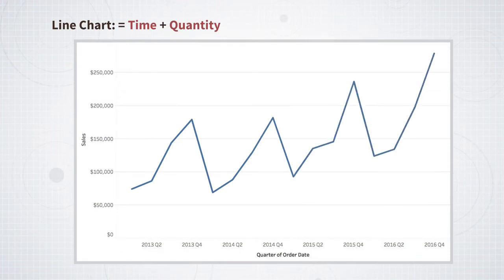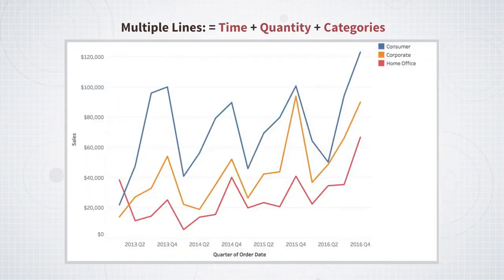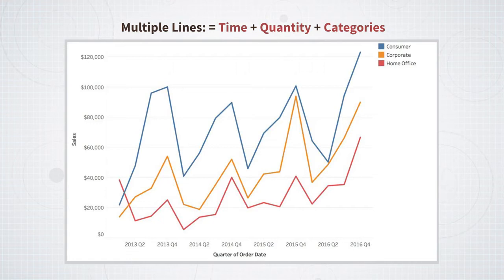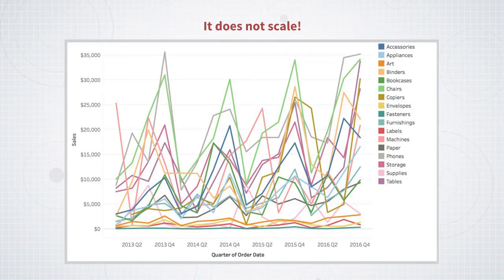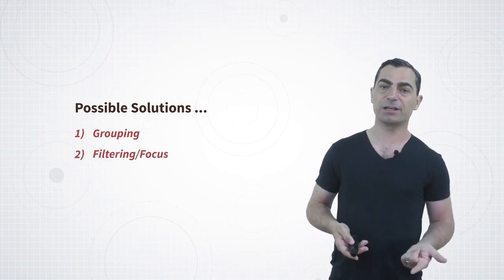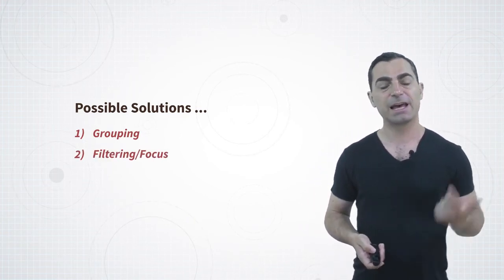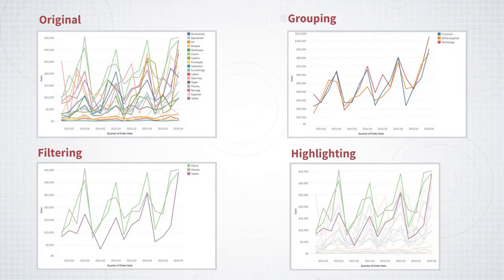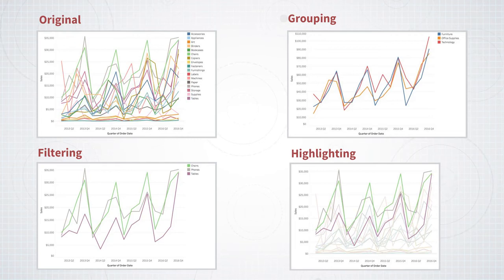Visualization Methods - Information Visualization: Advanced Techniques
Link to this course:
Information Visualization  Specialization
This course aims to introduce learners to advanced visualization techniques beyond the basic charts covered in Information Visualization: Fundamentals. These techniques are organized around data types to cover advance methods for: temporal and spatial data, networks and trees and textual data. In this module we also teach learners how to develop innovative techniques in D3.js.

Learning Goals
Goal: Analyze the design space of visualization solutions for various kinds of data visualization problems. Learn what designs are available for a given problem and what are their respective advantages and disadvantages.
- Temporal
- Spatial
- Spatio-Temporal
- Networks
- Trees
- Text

This is the fourth course in the Information Visualization Specialization. The course expects you to have some basic knowledge of programming as well as some basic visualization skills (as those introduced in the first course of the specialization).

great course. helped me understand the concepts involved in a 'scientific' rather than 'art'.,Great course, good content, and good assignments to top it all off.